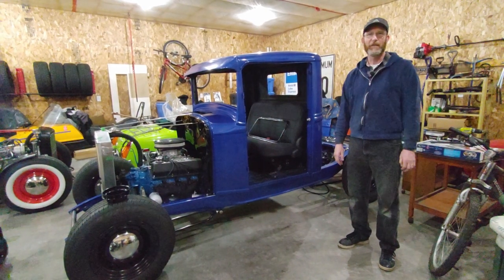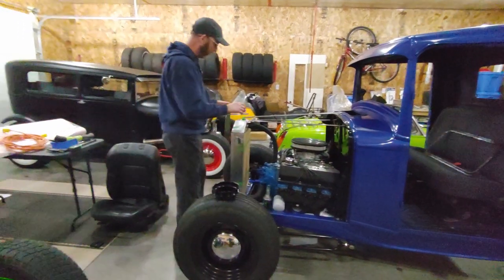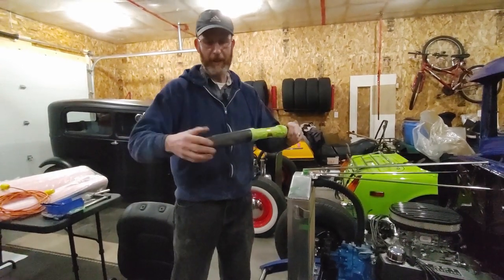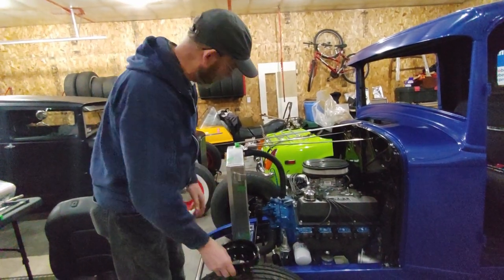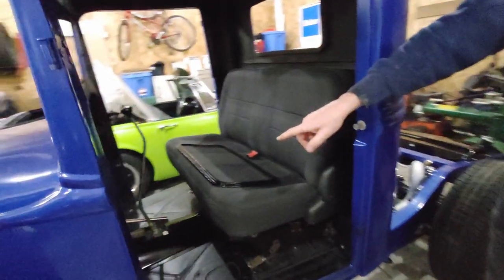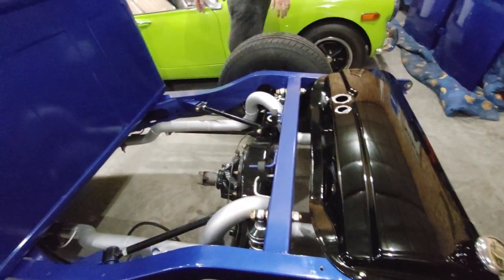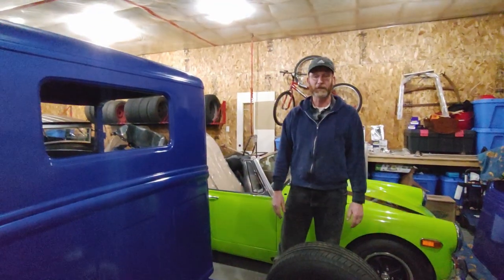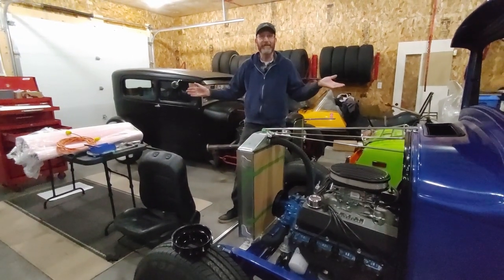Fitting the radiator and gas tank on 1932 FORD PICKUP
Episode 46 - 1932 Ford pickup gets fitted with radiator, gas tank, a seat and fuel lines.

CoolingSnow 3 Row Radiator for Ford Hi-Boy Hot Rod Ford V8 Engine 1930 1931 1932 All Aluminum Radiators + Shroud fan + Thermostat Relay Kits

EVIL ENERGY 6AN 90 Degree Fittings Swivel Fuel Hose End Black for 3/8 Braided CPE Fuel Line

3M 6AN Fuel Line Rubber Hose Kit with 6Pcs Fitting Adapter & 2pc Hose Separator Clamps, 3/8" Tube Size Nylon Braided Fuel Line Hose for Gas Oil Fuel Line Repair Projects